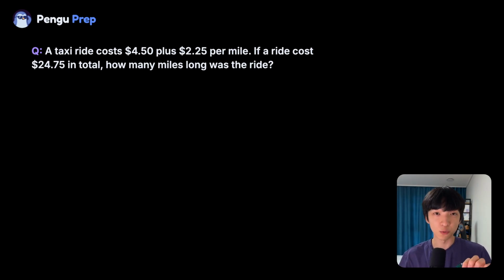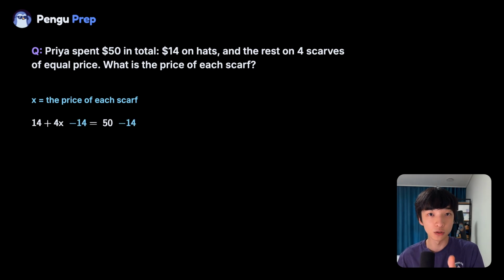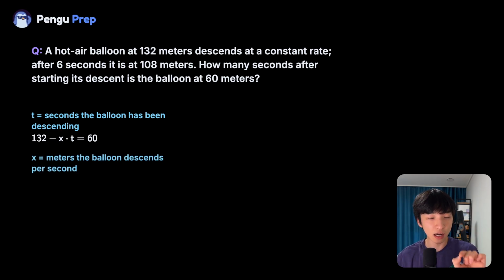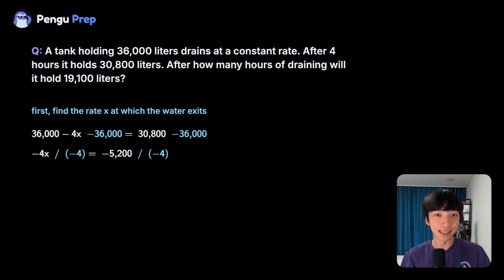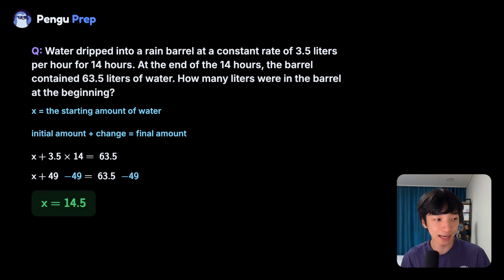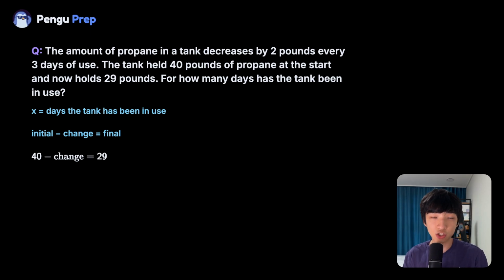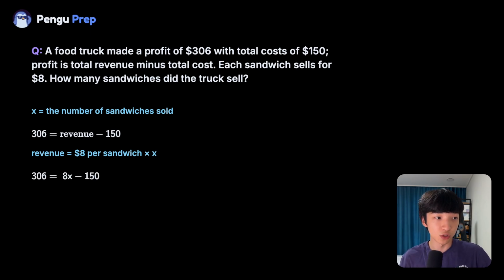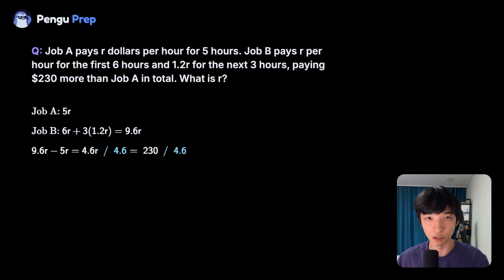SAT Math: Word Problems for Linear Equations in One Variable (Part 2)